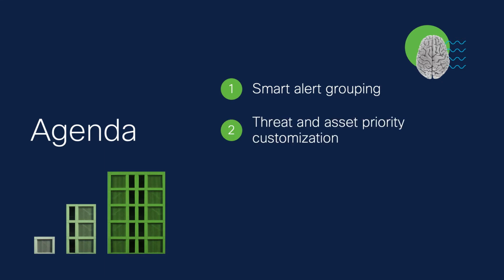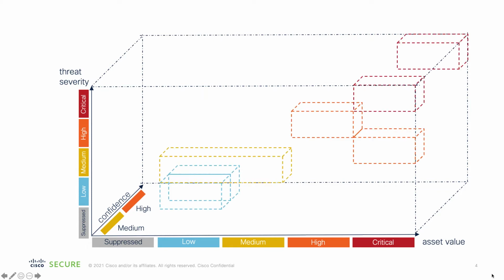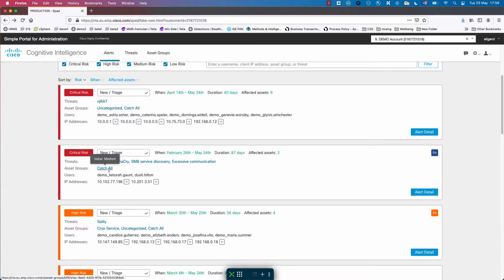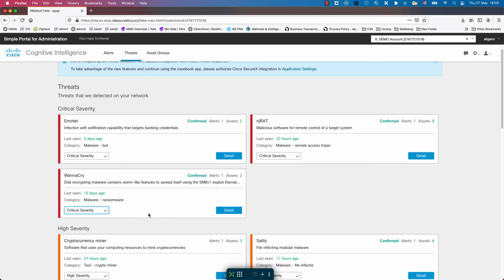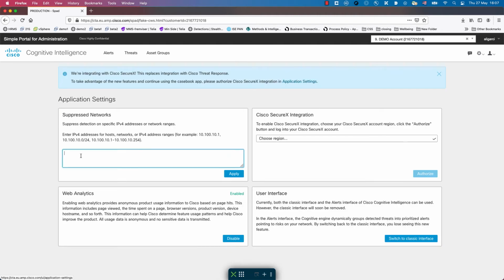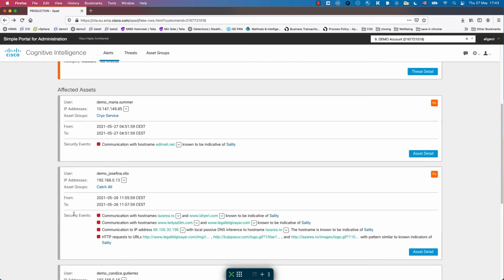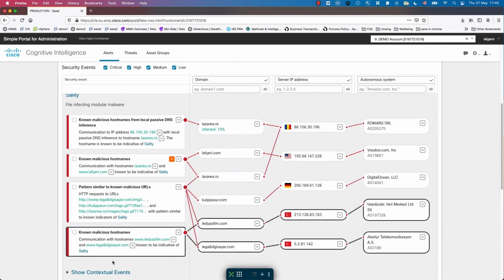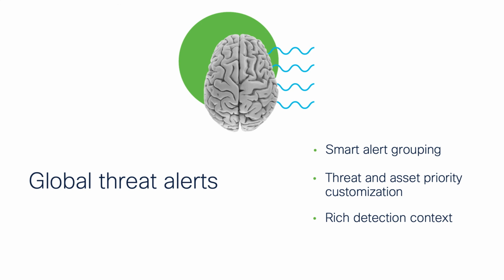New Web Interface for Global Threat Alerts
This video provides an overview of the new web interface for Global Threat Alerts, which includes smart alert grouping, threat and asset priority customization, and rich detection context.